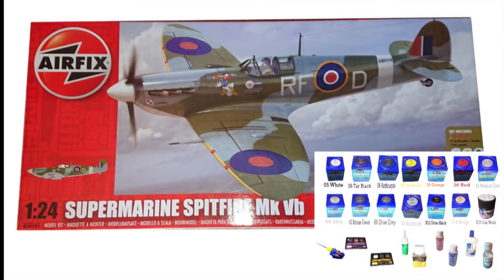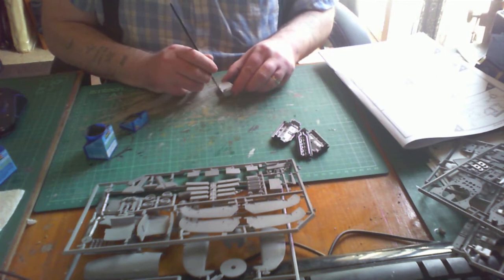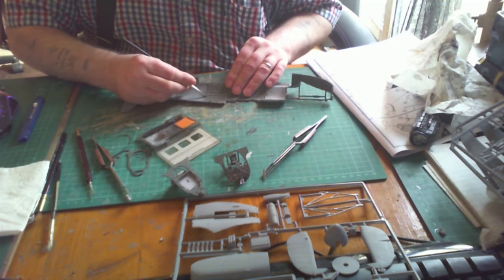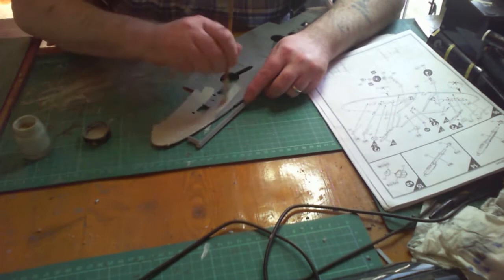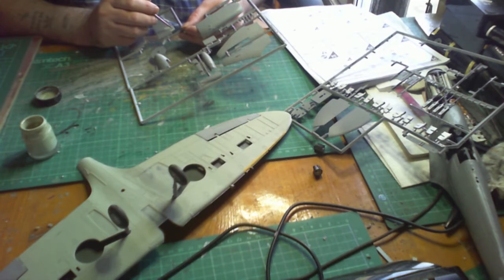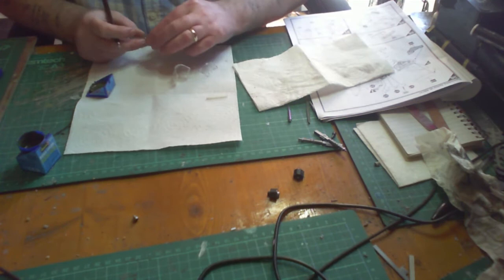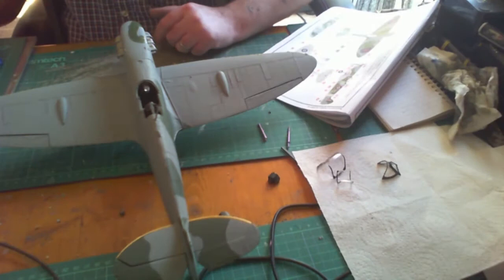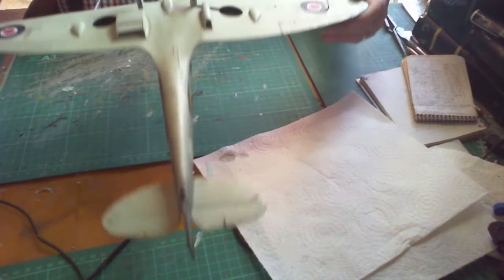Aifix Supermarine Spitfire MKvb 1 24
A complete build log of Airfix' Spitfire scale 1/24.  from start to finish in one video